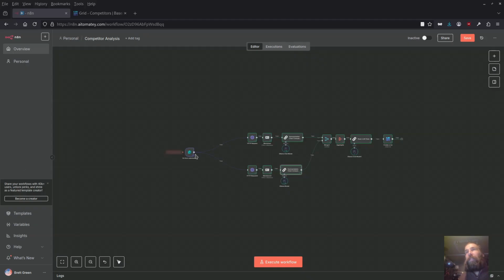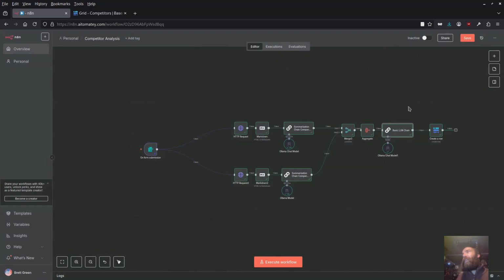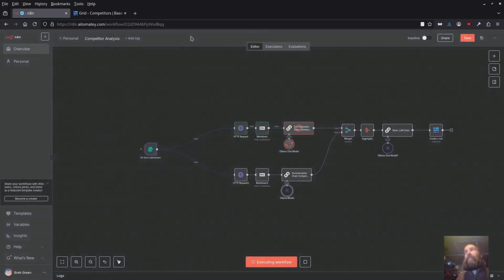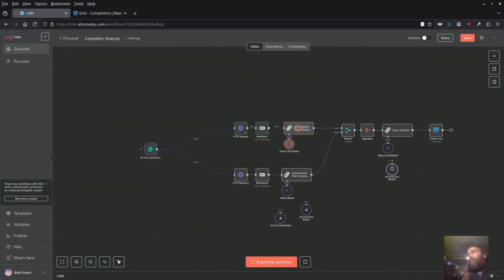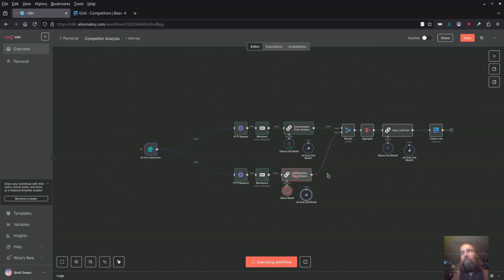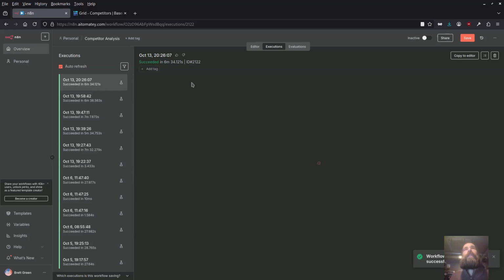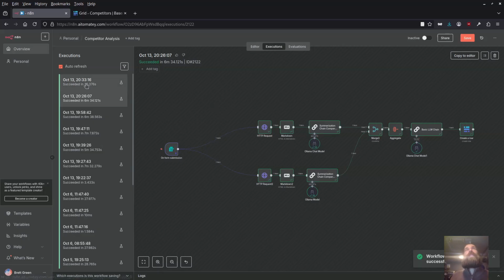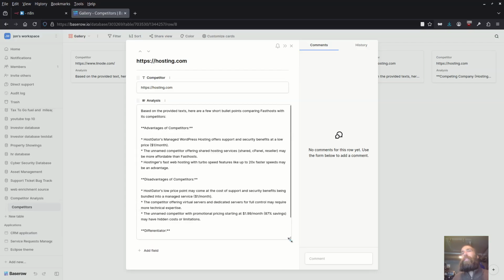McKinsey's Competitor Analysis Secrets EXPOSED: n8n's Insane Zero Code Automation Workflow DOMINATES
🕵️‍♂️ Discover the art of discreet competitor intelligence gathering, inspired by CIA and MI6 tradecraft, using n8n’s sophisticated zero-code automation workflow. This video unveils a refined, step-by-step process to quietly monitor your competition like a seasoned operative.

🔍 What You’ll Learn:

How to craft covert competitor analysis workflows with n8n’s intuitive interface

Subtle techniques to observe competitors’ strategies, akin to elite intelligence methods

Methods to enhance your business intelligence with seamless data integration

💼 Why n8n?
n8n is the premier no-code automation platform, enabling precise, professional workflows with the finesse of a seasoned agent. From startups to global enterprises, n8n delivers understated power for sharper decisions.

👉 Links:

Download n8n

Free Competitor Analysis Template

Perfect for businesses aiming to boost productivity while keeping data in-house. Whether you're a small team or a large organization, this AI-driven stack will revolutionize how you manage projects!

Drop your questions or use cases in the comments—let’s take your workflows to the next level!

workflow resources to build yourself

To Buy This Ultimate Ai Personal  Project Management Assistant including Telegram Version

To Buy The Cyber Security log assistant from the video

To Buy the Ai Project manament Assistant With Baserow MCP server

To buy the original  ai Personal Assistant with project management baserow database and Linkedin Posting agent n8n file

Bitcoin
bc1qh3luv4y6heu5tpwf9r9tca9exkmnvqycjhu5mf

Doge
DPHM9oQWNTHBTuhKZwkLqyAUj8X2PDg3xr

Ethereum
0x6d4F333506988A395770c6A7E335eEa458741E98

Monero
45BB1JzsDbGBYbQXwy1YKALJrEJizgxU7UnDMmRttwBqbA5Sw2bakf82ihkQoNNduk9KUQxqFfRELF82u